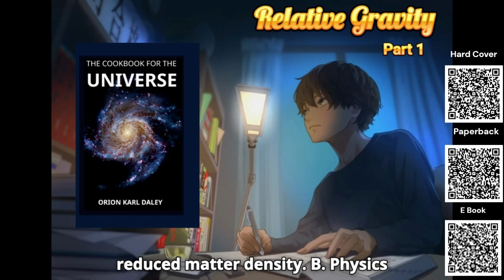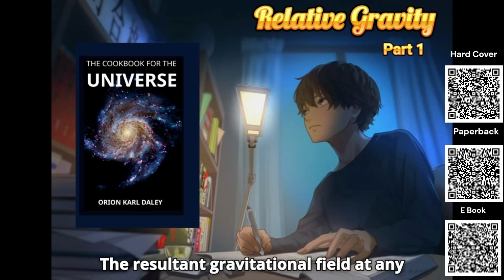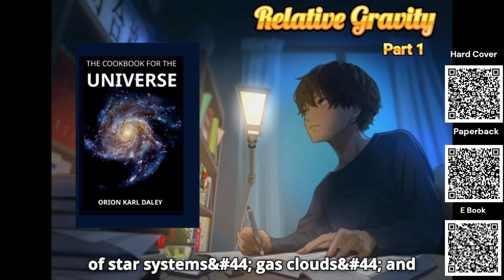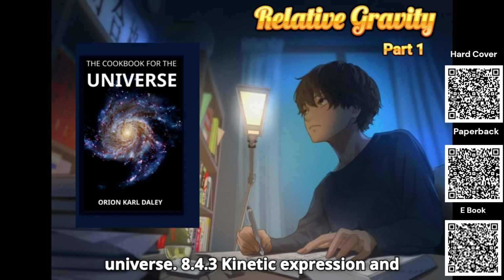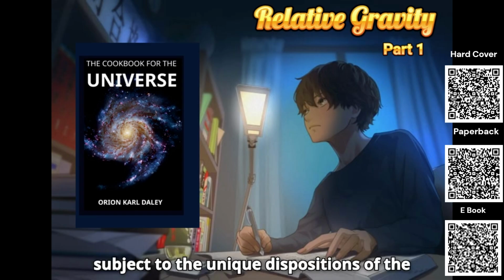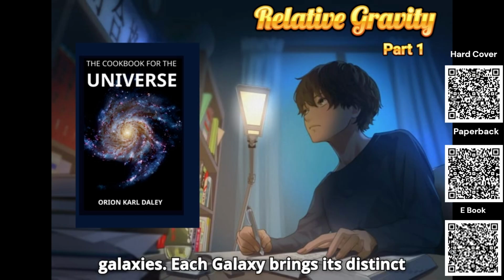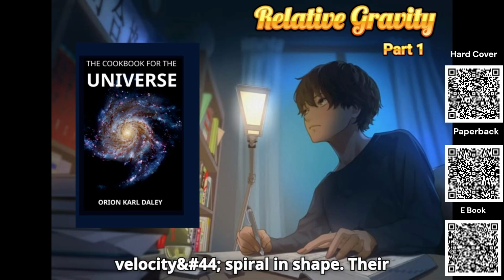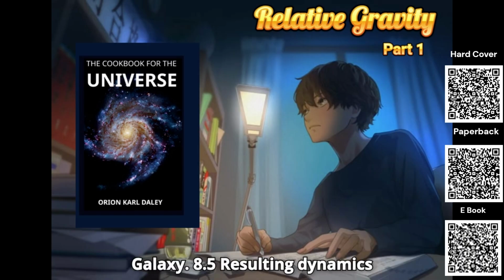Cookbook for The Universe - Relative Gravity Part 1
Theory is theory by design. Object Oriented Design allows Theory to be extendable. Relative Gravity explains in an object oriented way how the universe is put together.

The foundation of Relative Gravity (RG) lies in its bold re-imagining of the universe—not as a static collection of forces and entities but as a dynamic, interconnected system governed by relationships and evolution.
Rooted in the principles of Object-Oriented Design (OOD), RG transcends conventional frameworks by offering a model that is both extendable and trans-formative. This theory does not seek to dismantle the pillars of classical mechanics but instead proposes a fresh perspective, one that opens doors to new possibilities by re-framing the universe’s most fundamental principles.